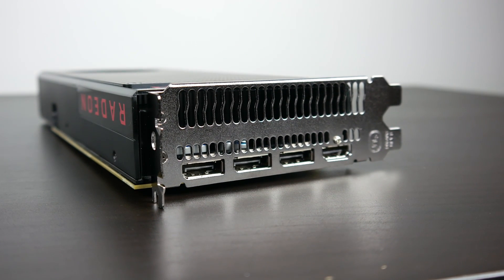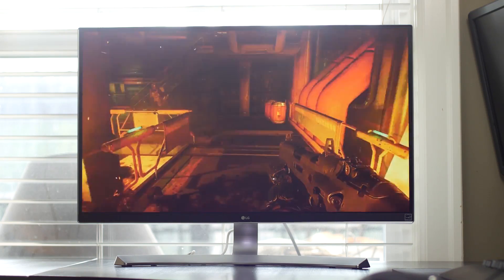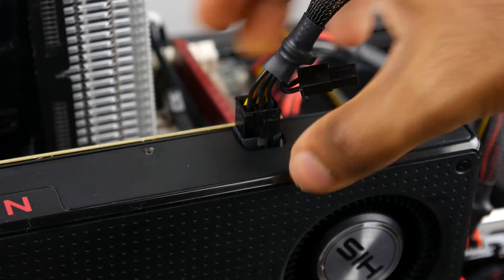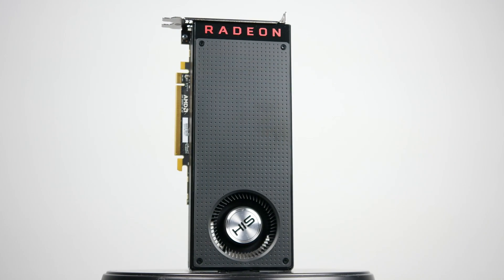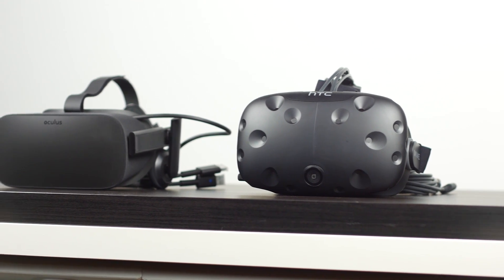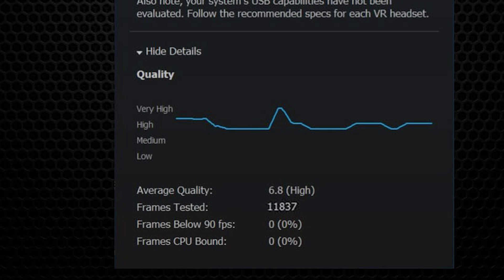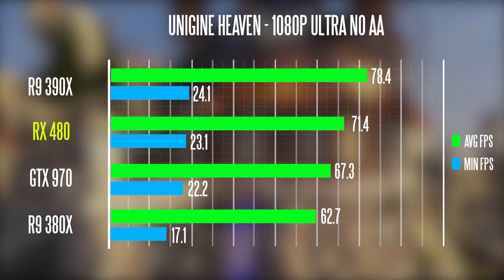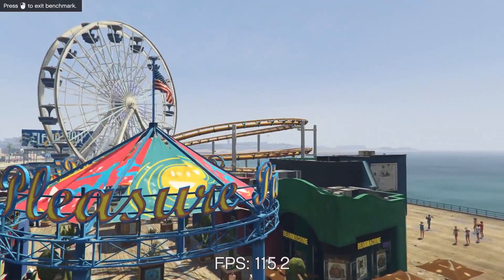AMD RX 480 Review - Ultimate Budget Graphics Card?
Here is our full review for the HIS version of the AMD RX480, is it the best graphics card for under $200.

Benchamarking PC Specs:
- Intel Core i7 6700k
- CPU Coooler: Corsair H100i GTX
- MOBO: Asus Z170 Deluxe
- Storage: Intel 750 400GB PCI-E
- RAM: Corsair LPX 16GB DDR4
- PSU: EVGA SuperNOVA 750W
- Case: Corsair 780t